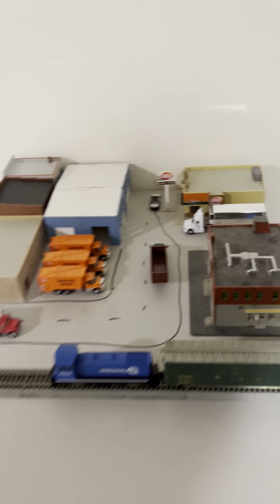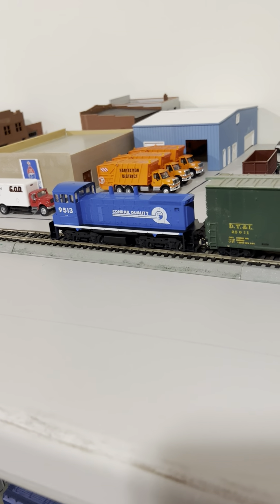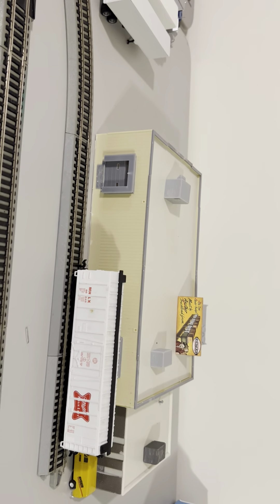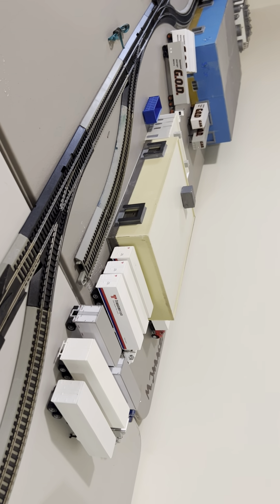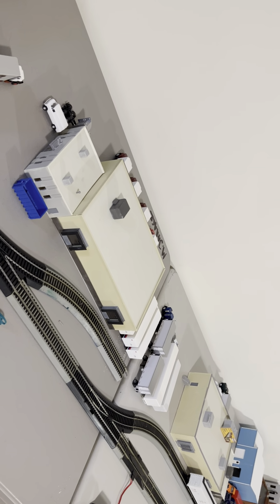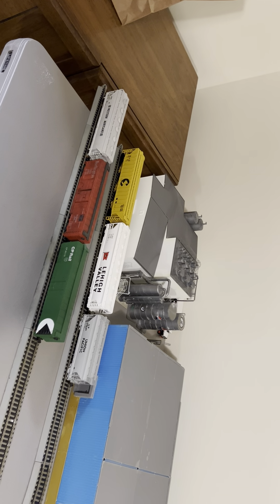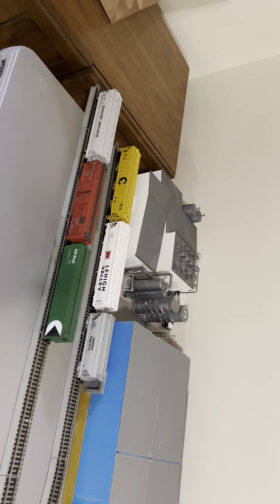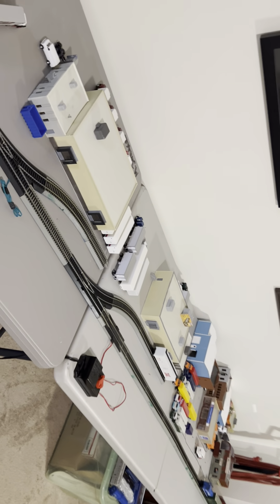Switching Layout Busy At Work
My version of @ThePixelDepotLLC grunge layout. I am still adding track and thing to this layout waiting for more track to come in.